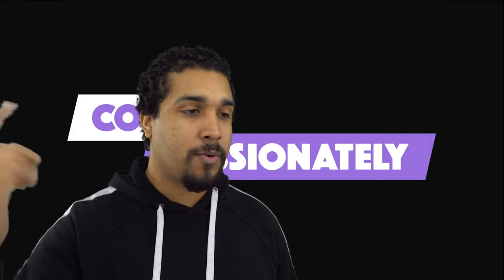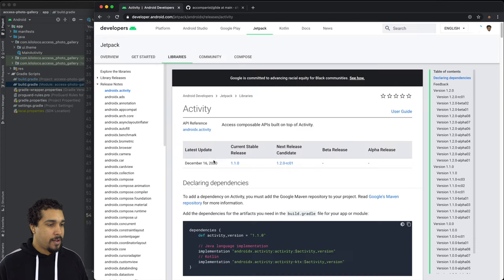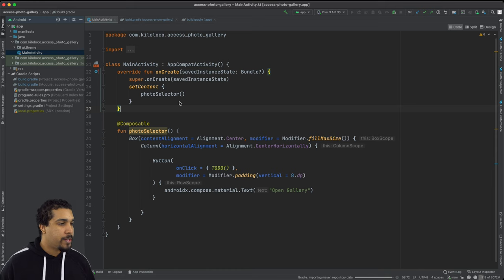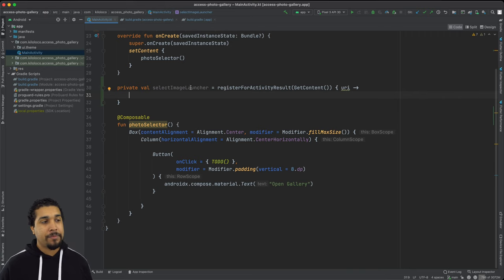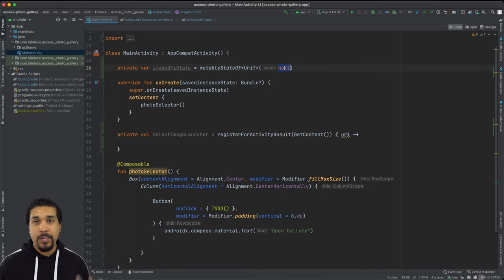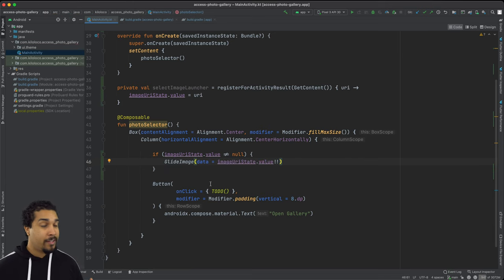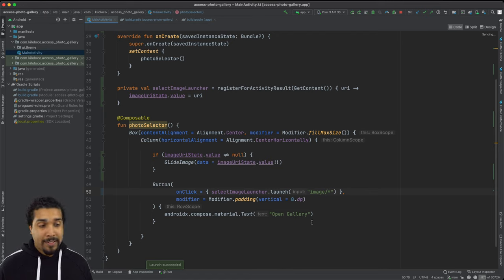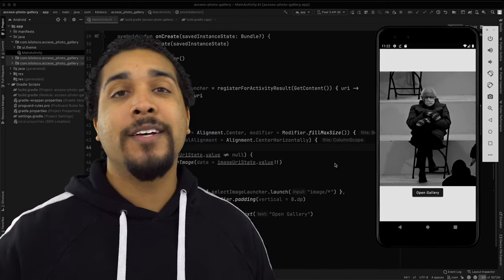Display Photo from Gallery with Jetpack Compose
Kilo Loco goes over how to select an image from the user's photo gallery and display it using Jetpack Compose. This tutorial will cover how to use the new Activity Result (registerForActivityResult) pattern and how to load a local photo using the Accompanist wrapper for Glide to display a Jetpack Compose Image.